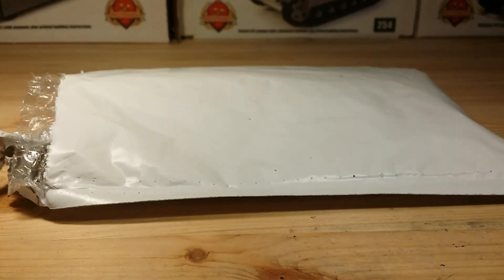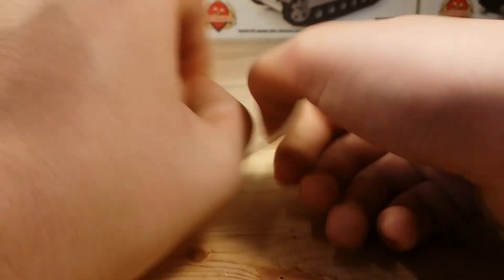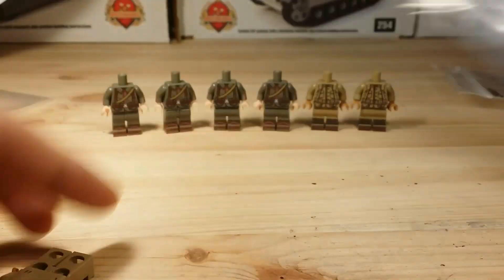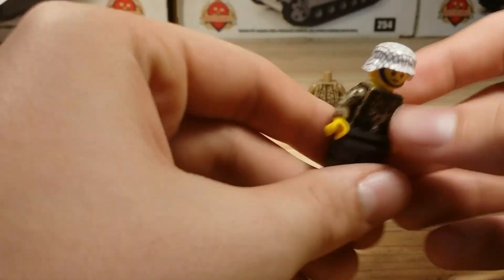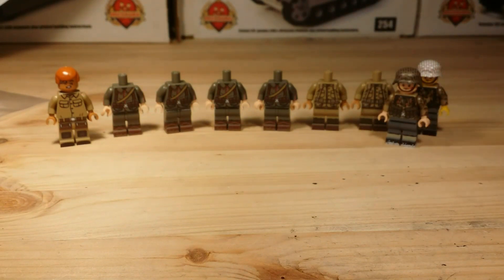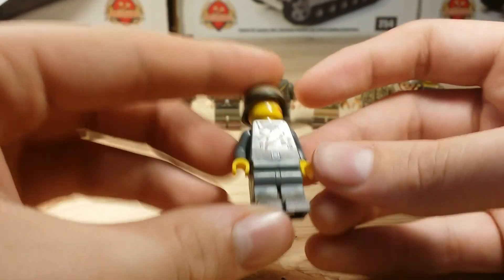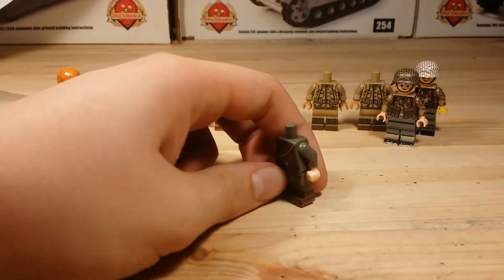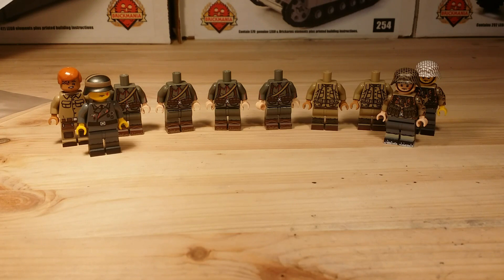MRU Week unboxing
This video just shows some of the stuff I got from MRU week. MRU (minifigsrus) has changed their name to TMC (The Minifig Co.)